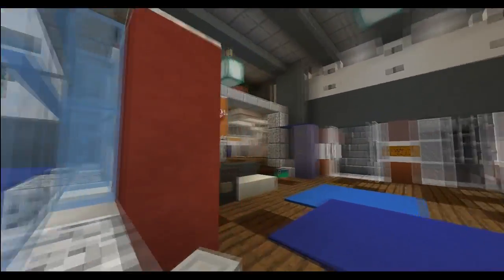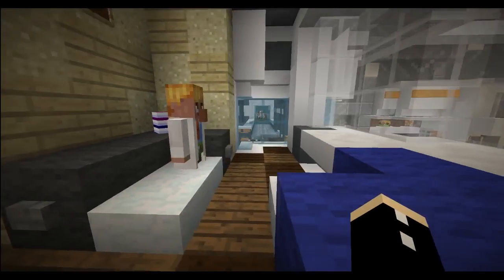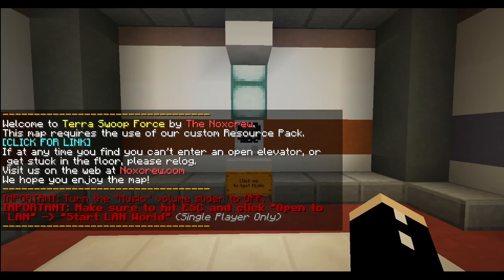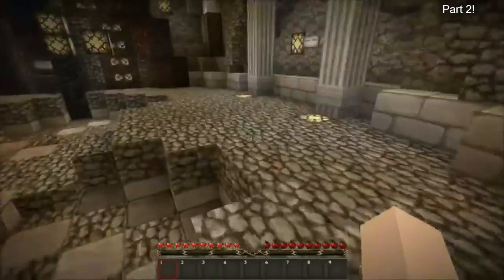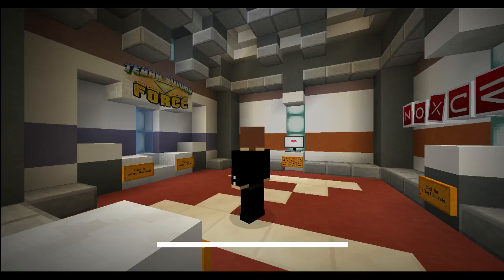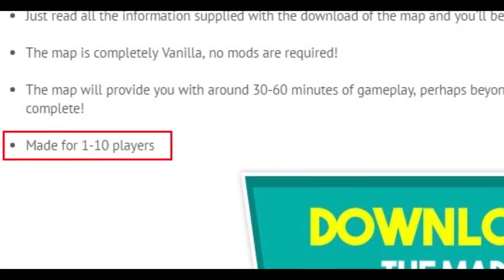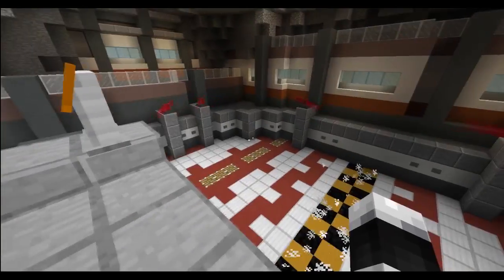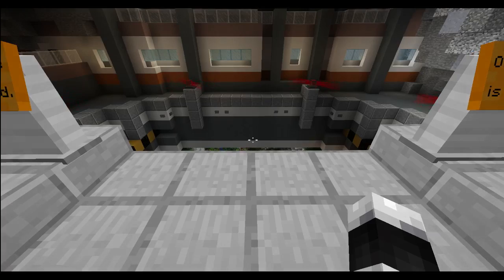Terra Swoop Force Review | Minecraft Map Review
Terra Swoop Force has been getting a lot of praise lately. So I thought I'd check it out to see if this map is really as good as people say it is =)

Not too command block savvy? No problems!